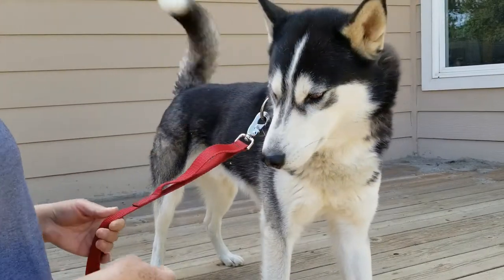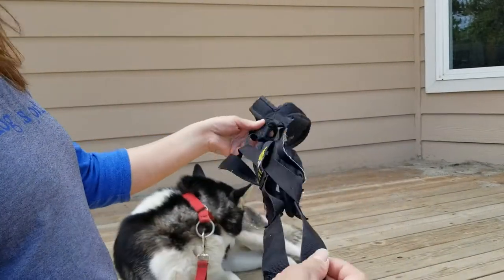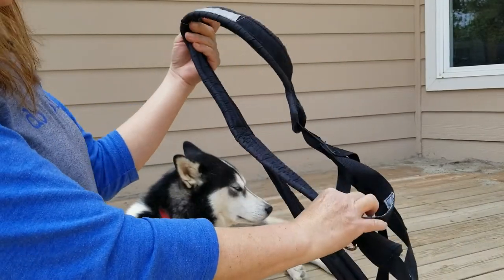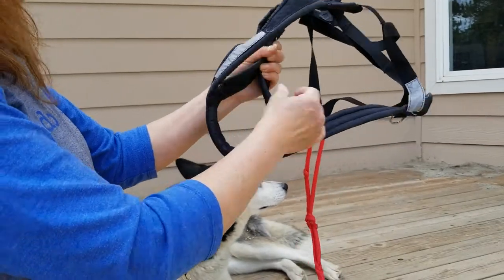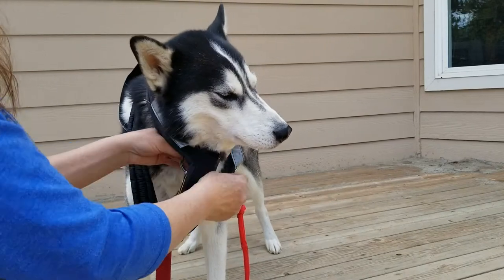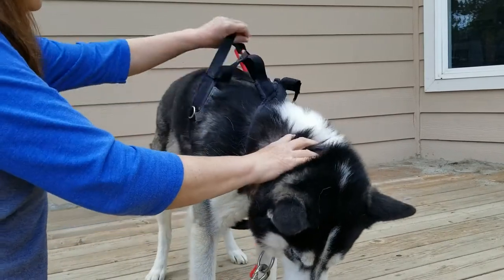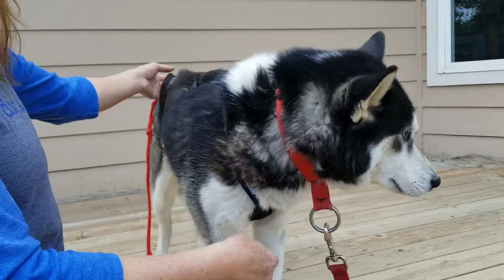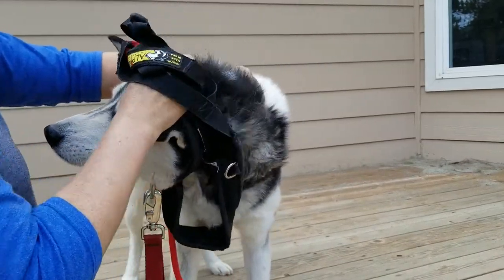Easiest Way to Put On an Alpine Outfitters X Back Harness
In this video, we will show you how to easily put an Alpine Outfitters' custom or in-stock x-back harness on your dog.

Here, you will find the instructional videos you have been asking for, but more importantly, we want to share our sled dog journey with you and we would love to be able to share your own personal journies here on our page. At the end of our videos, we will post videos and pictures and we look forward to getting to know your dogs better!

In the comments section, please let us know the types of videos you would like to see! We also want to post your pictures and videos! Please share them with us. Happy trails!